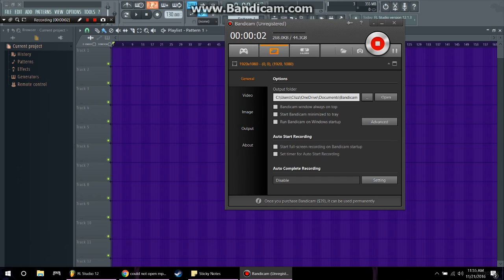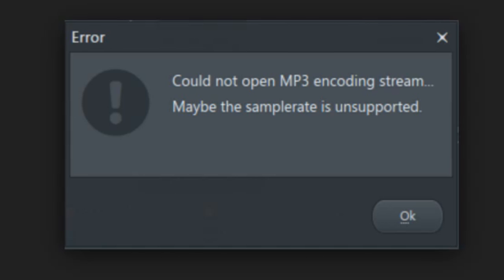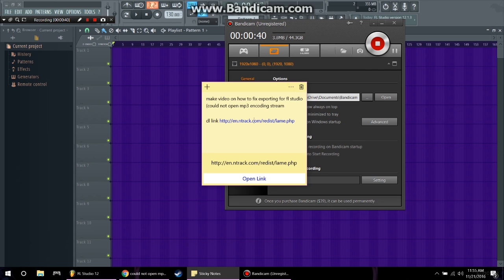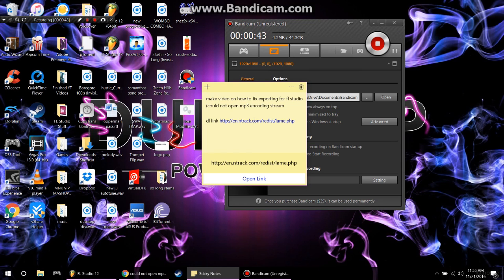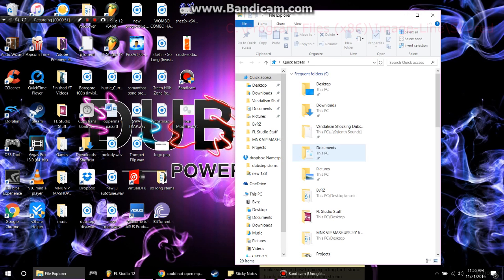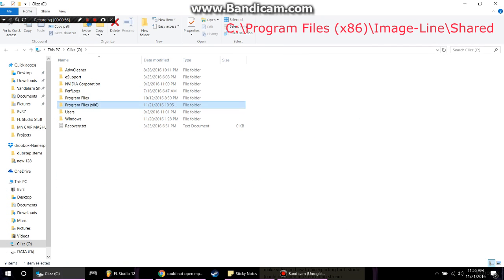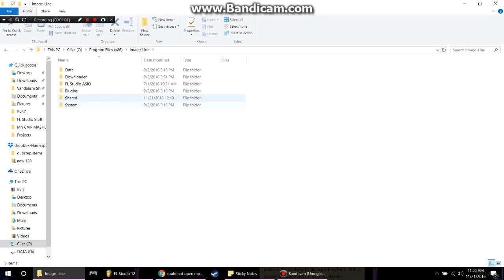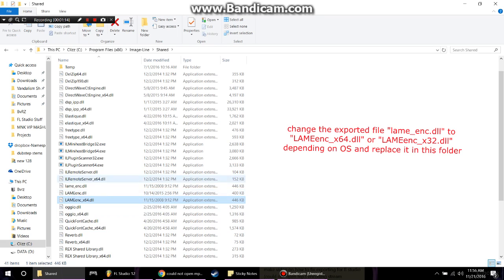How To Fix FL Studio mp3 Exporting Problem (encoding stream)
export in mp3 once again!